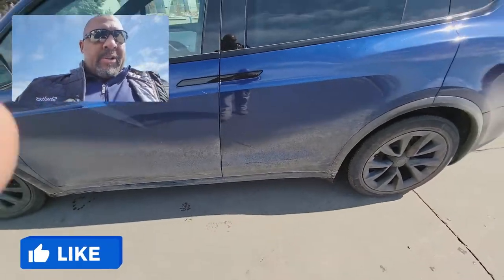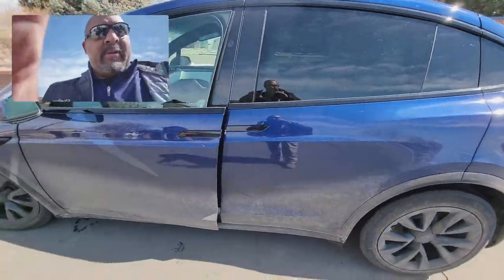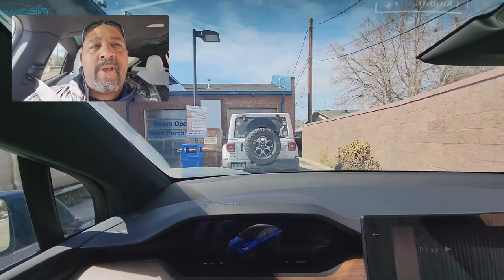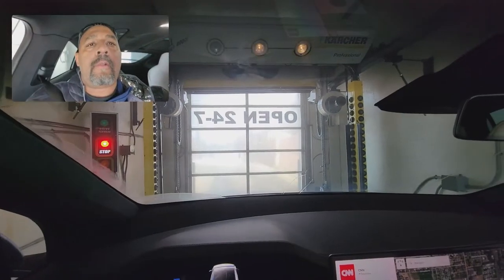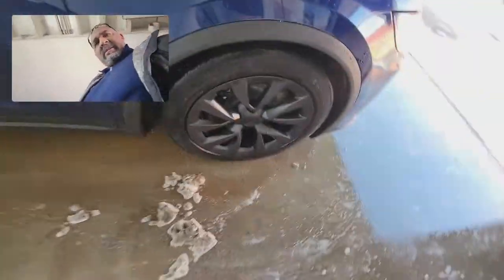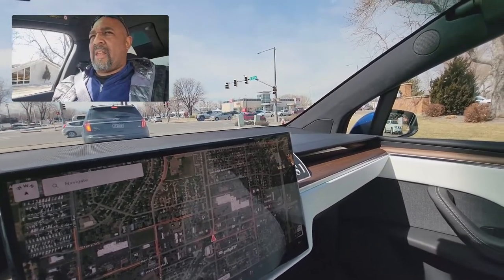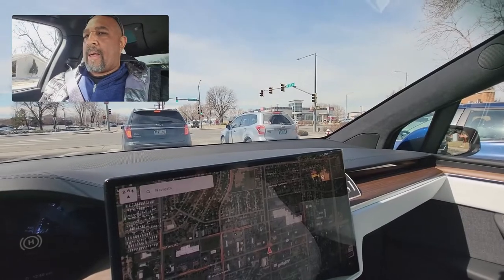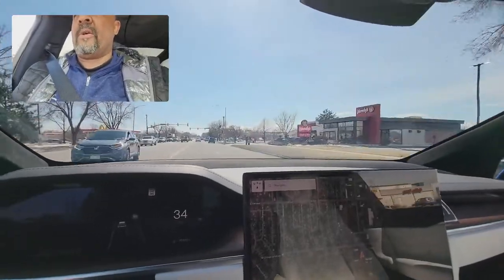My 2022 Tesla Model X Brushless Carwash Experience.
I recorded this on my Samsung S21 Ultra.

The Colorado snow is fantastic; however, it means lots of sand, salt, and caked-on snow/ice in the wheel wells of your car.
I decided to head over to the Brushless Auto Carwash for a clean-up.  I heard a lot of rubbing on my tires, especially when turning.  I had several inches of snow and ice built up in the wheel wells.
I have been informed that under NO circumstances should I ever put the Tesla through a Brush carwash and after searching online I found what appears to be a good brushless wash.  The only issue is that their system doesn't work below 25F.   Today we got up to 34F so YAY time for a wash.